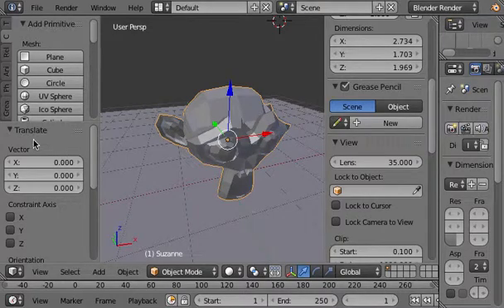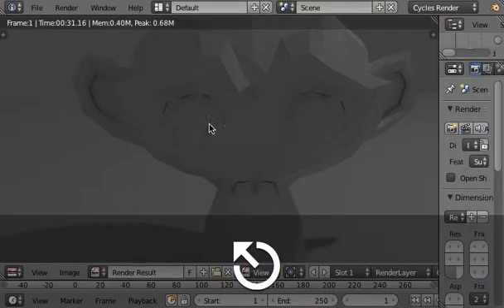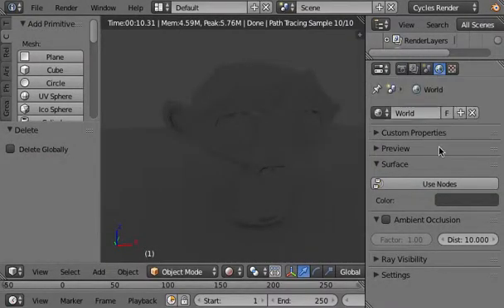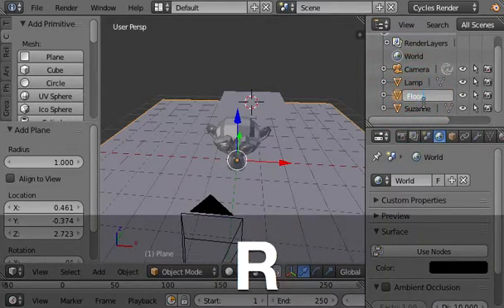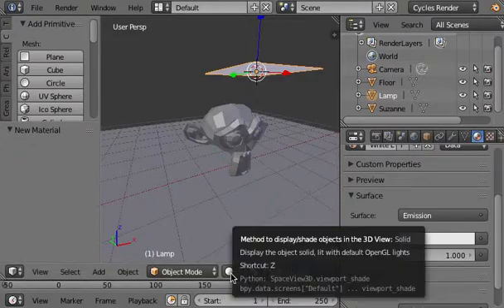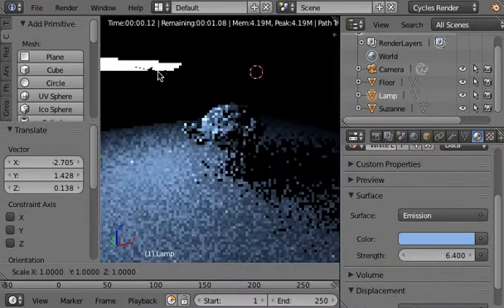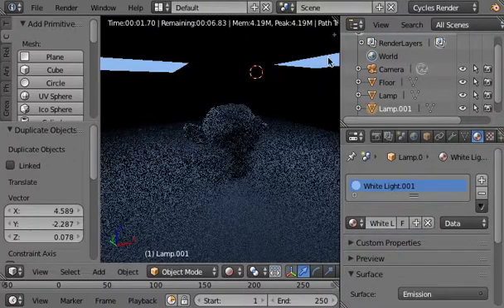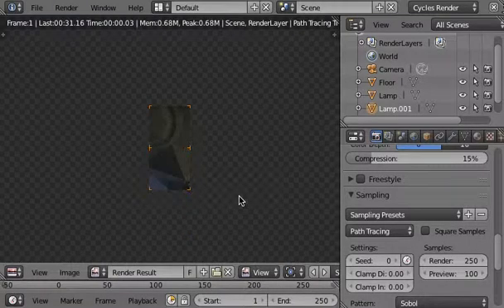Blender: Basic lighting with Cycles Render